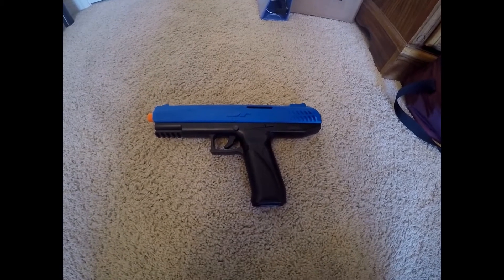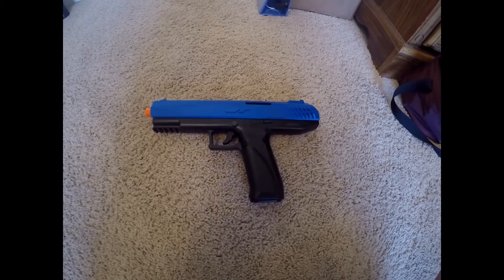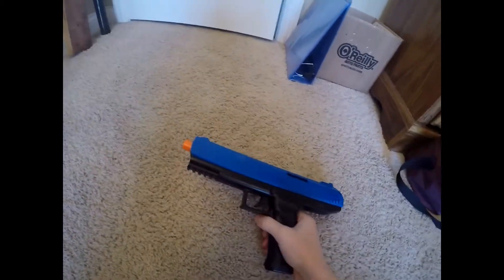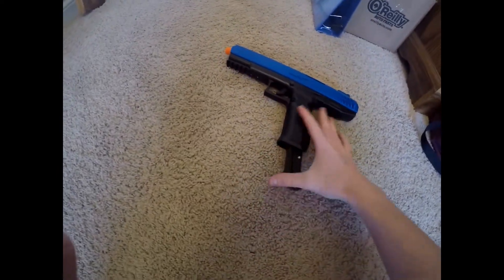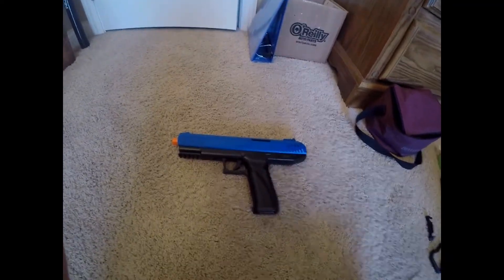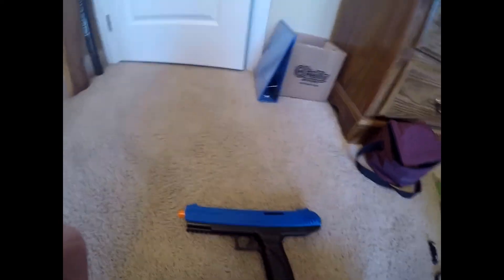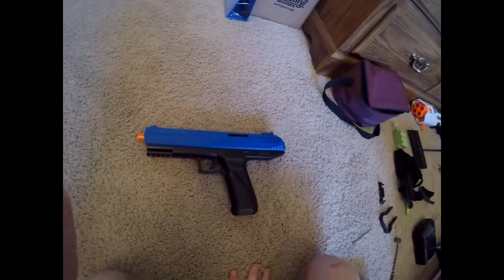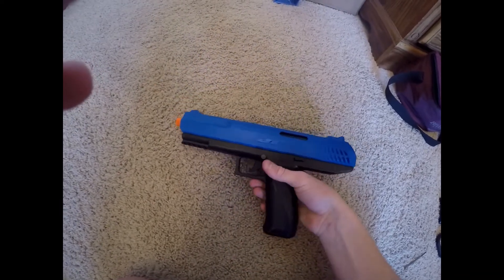$5 JT nerf marker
This was a paintballer marker I found a overstock warehouse for $5. It shoot paintballs that are .5in in diameter which is the same as a nerf dart. this allows the marker to shoot nerf darts at around 130fps.